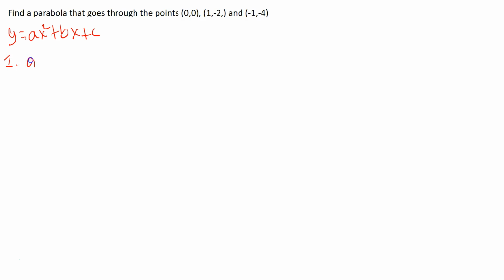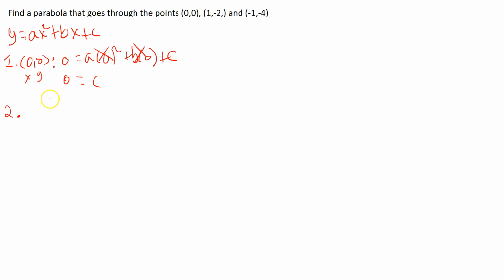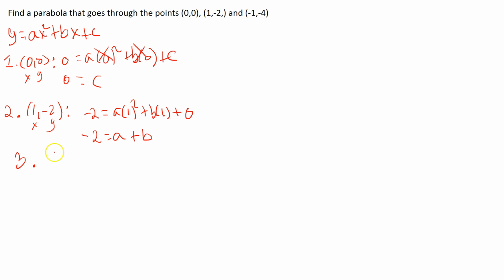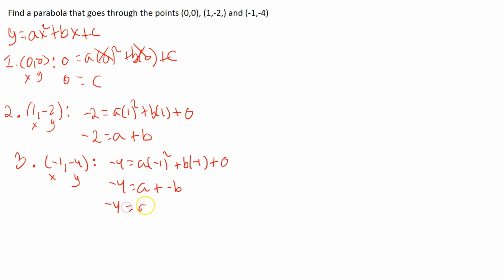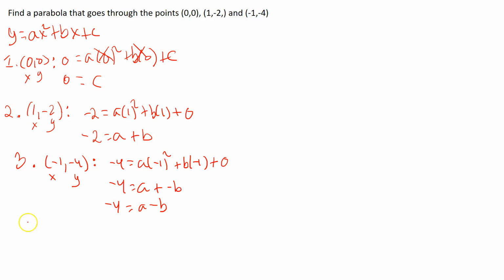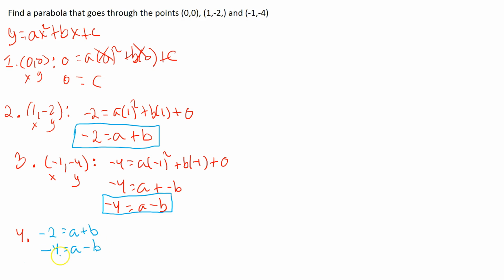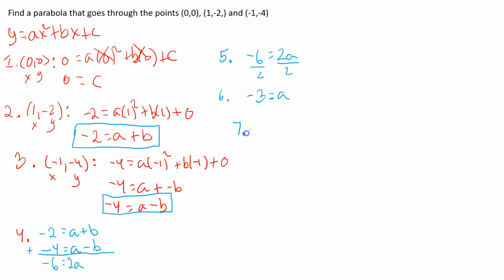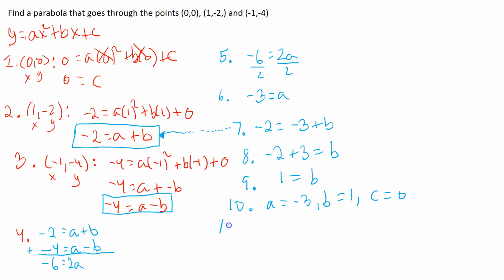Standard form of parabola from three points